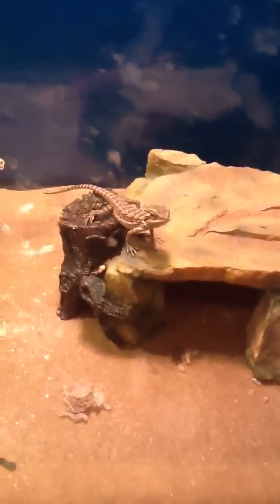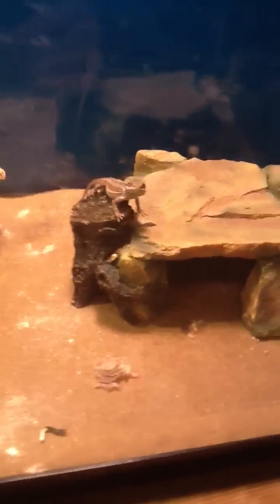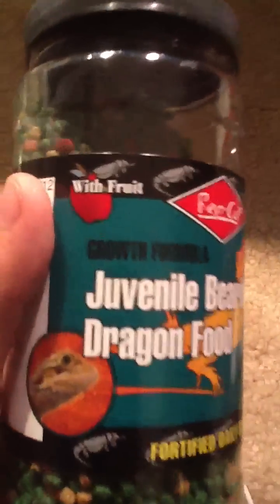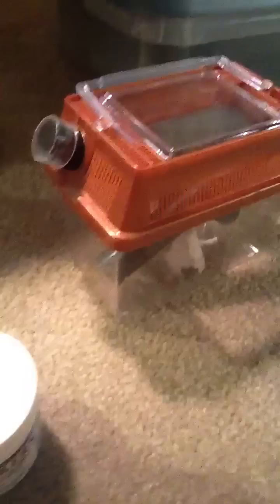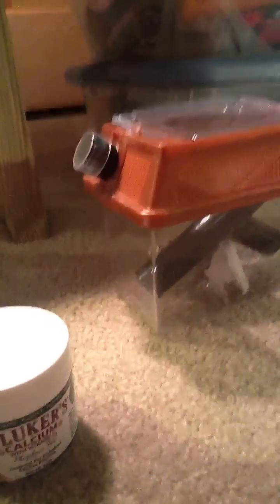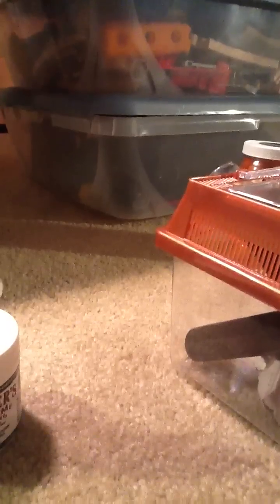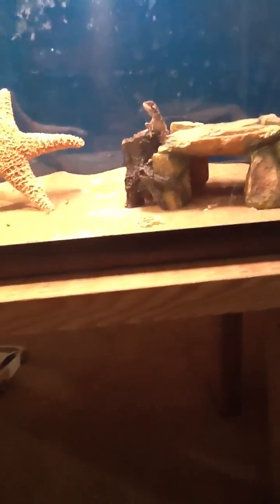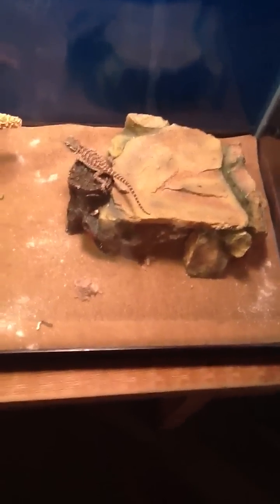BEARDED DRAGON- How to take care of a bearded dragon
This video will teach you how to take care, and feed your bearded dragon. Also it will show you the supplies you need.